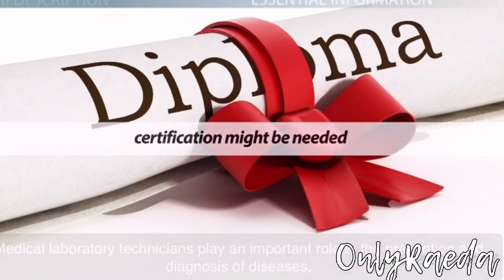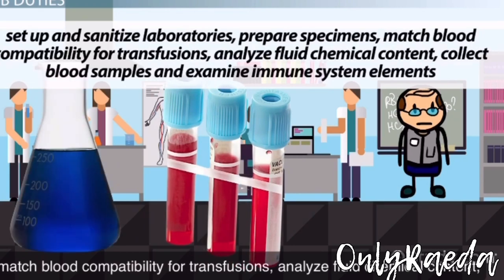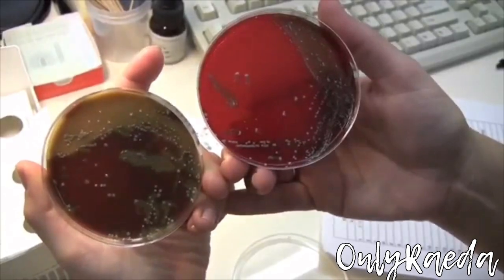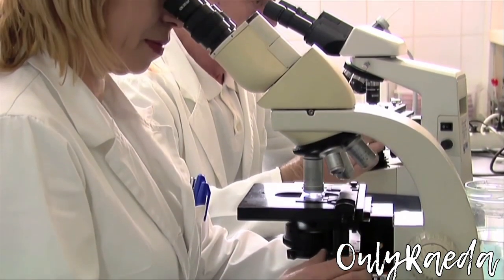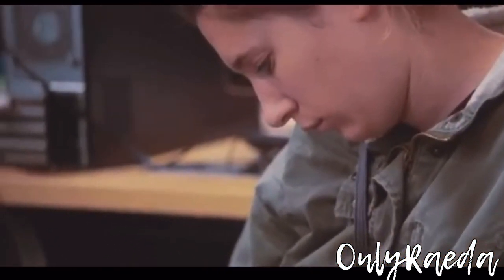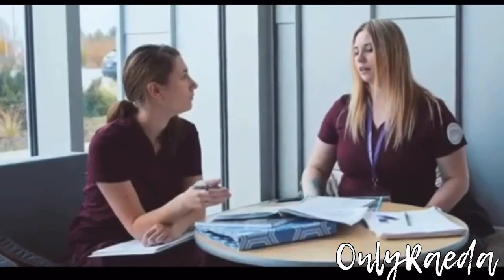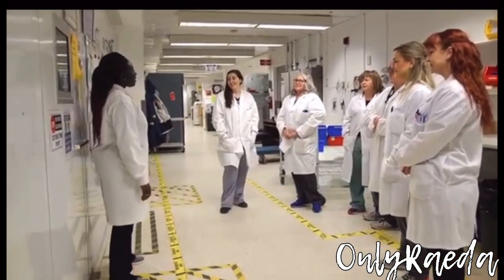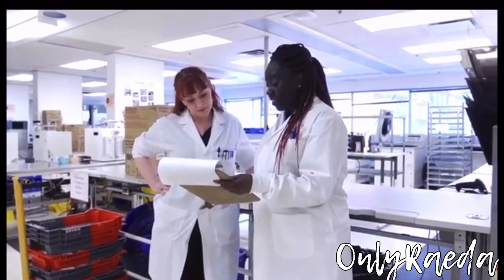Part 2: Everything you need to know about Medical laboratory technician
Todays video is part 2 of everything you need to know about being a Medical laboratory technician. I have gathered about 4 different videos from different sources to provide you with more information. These were the same video clips that inspired me to get into the field. I hope it does the same for you.